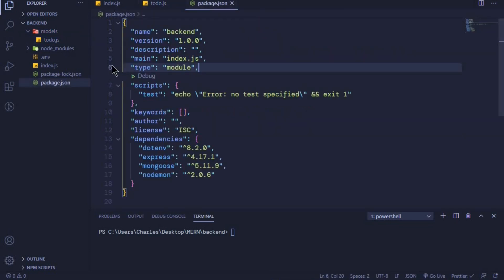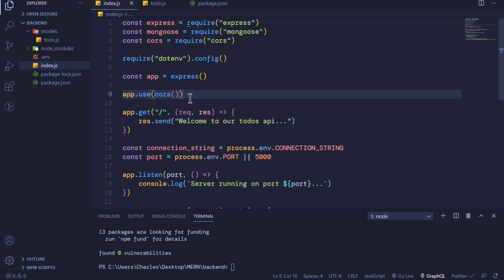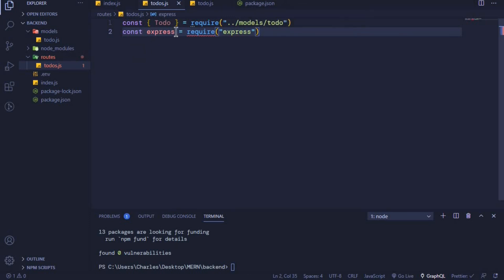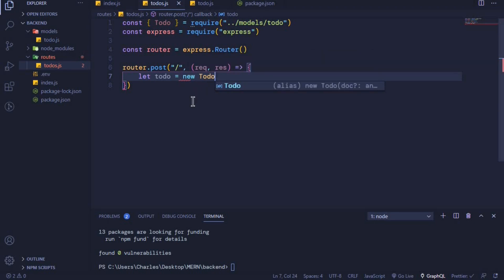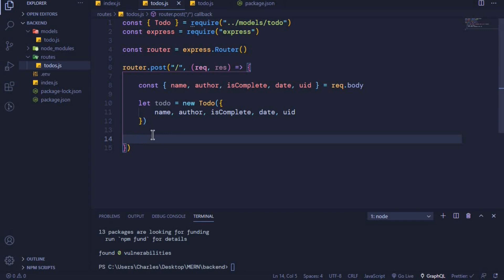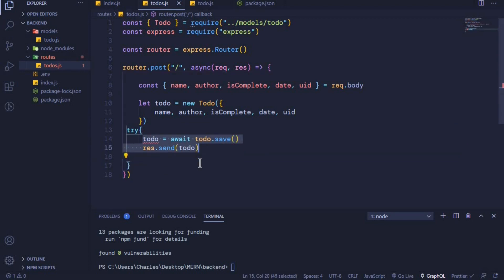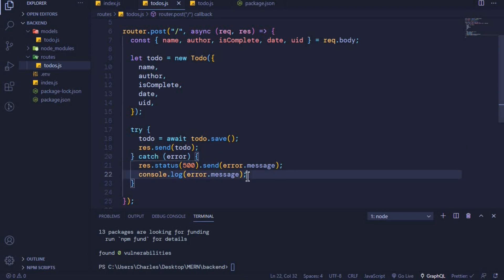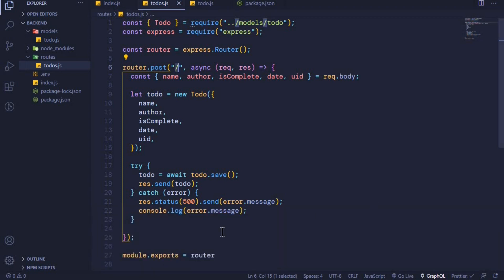Handling POST Requests in Node.js #5 | MERN Stack Tutorial With Auth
Handling POST requests using Node.js